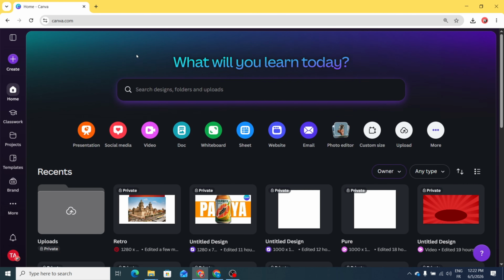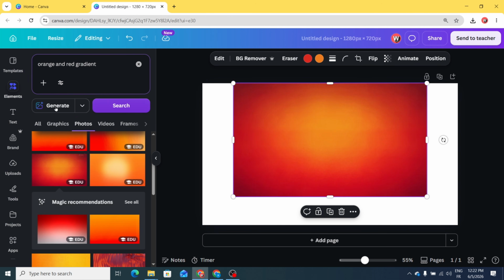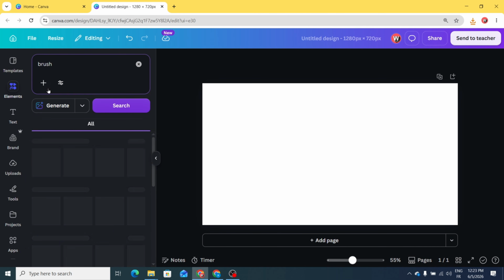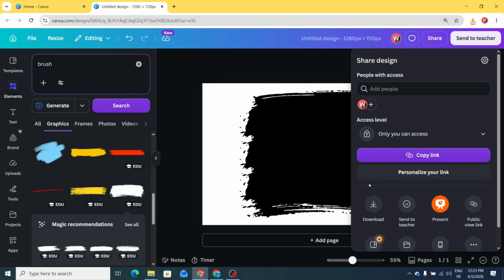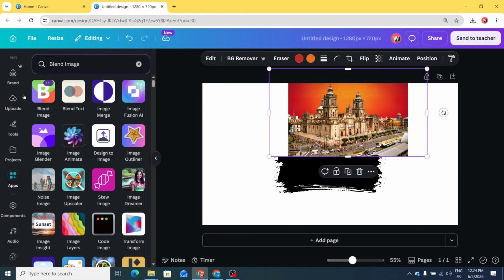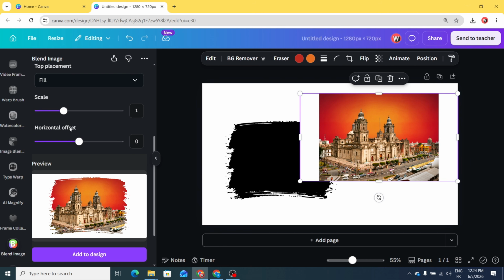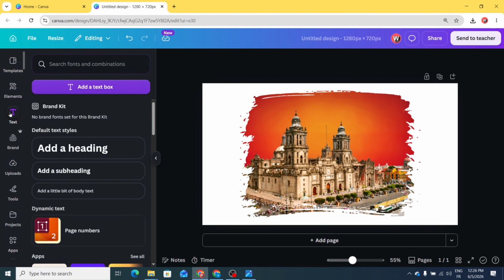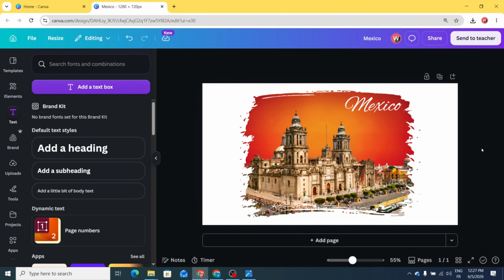How to Create a Brush Stroke Effect in Canva Masking Tutorial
Learn how to create a stunning brush stroke masking effect in Canva in just a few minutes! 🎨 In this step-by-step tutorial, I’ll show you how to transform ordinary photos into artistic masterpieces using the brush stroke mask technique.

Whether you’re a beginner or a seasoned Canva user, this masking trick will help you level up your poster designs, social media graphics, and digital art. 🚀

What you’ll learn in this video:
✅ How to find the best brush stroke elements in Canva.
✅ The secret to perfect masking and layering.
✅ Creative ways to use this effect for posters and social media.